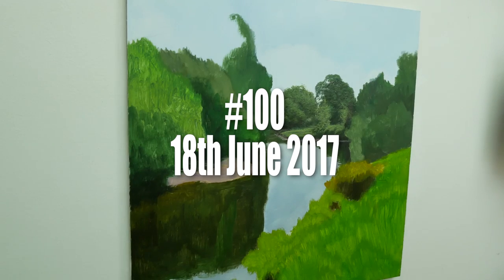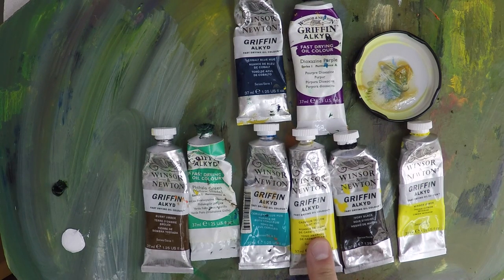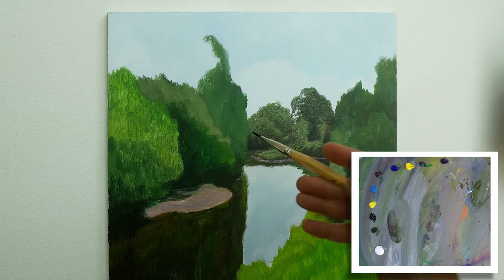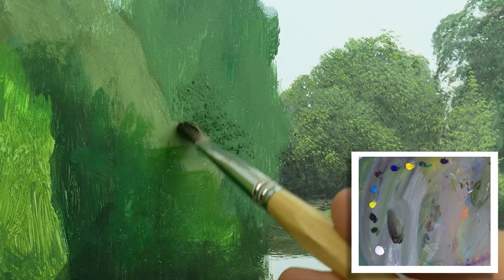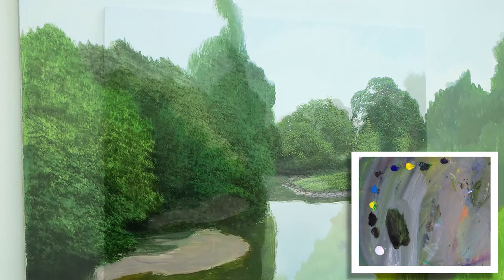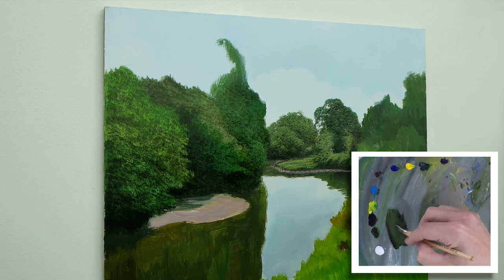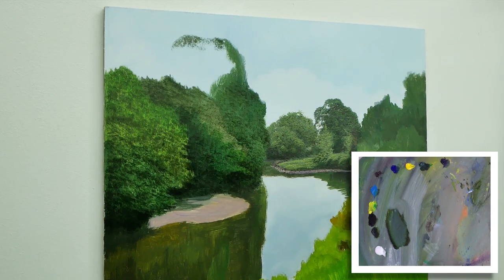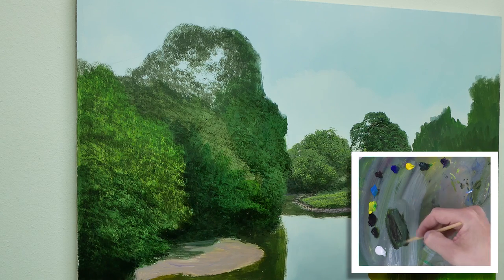#96 How To Paint Tall Trees | Oil Painting Tutorial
In this oil painting tutorial I'll show you how to paint tall trees. I'll show you what brushes to use to paint tall trees and how to mix oil colours to make the tall trees look realistic in a landscape scene.

I'm a professional landscape artist with over 20 years of experience in oil painting. My YouTube Channel is dedicated to helping people learn how to paint in oils. I really believe that everyone can learn how to paint!

MY BRUSHES
Professional Set: